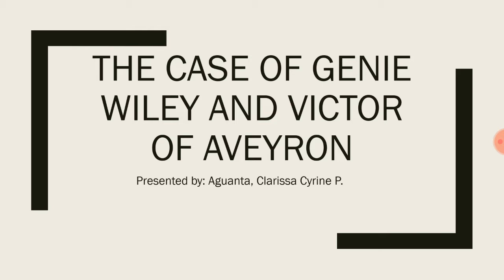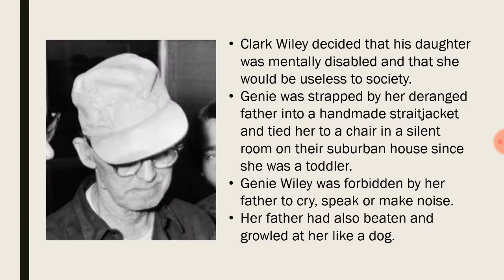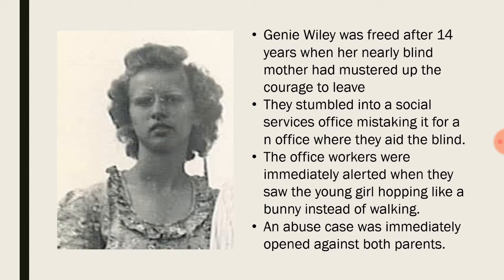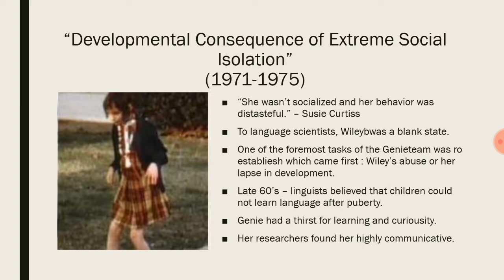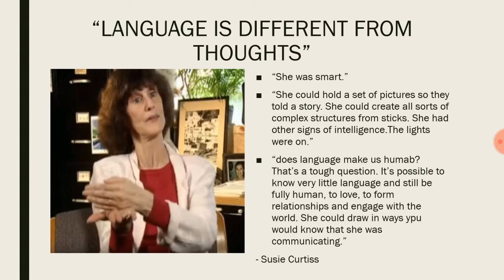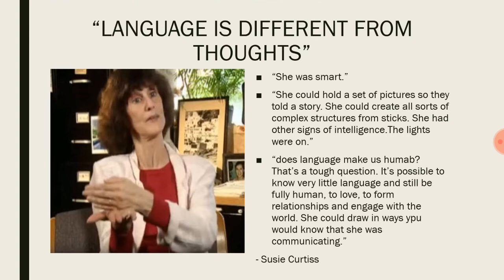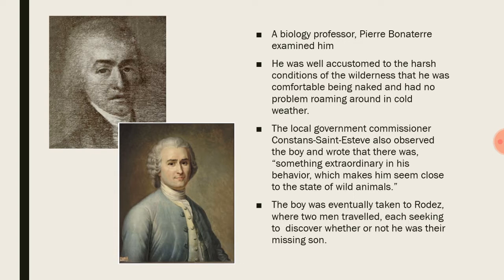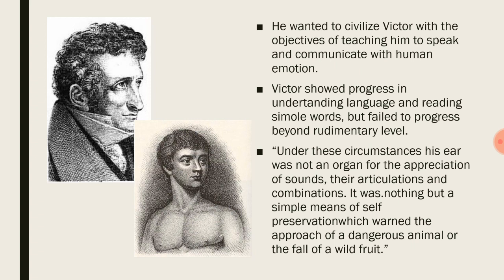The Case of Genie Wiley and Victor of Aveyron presented by Clarissa Aguanta